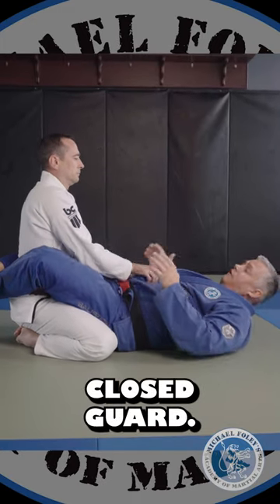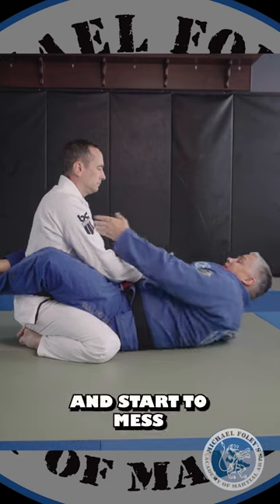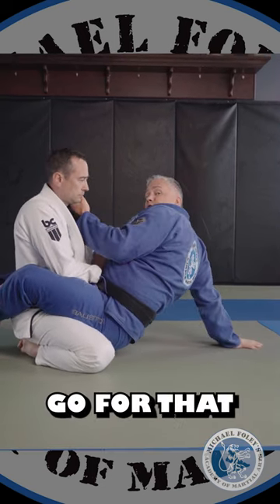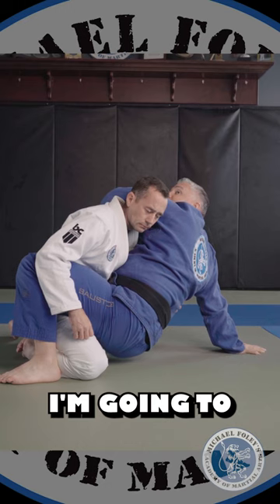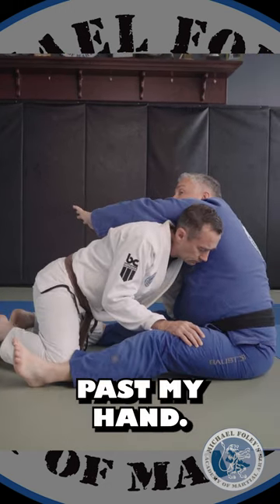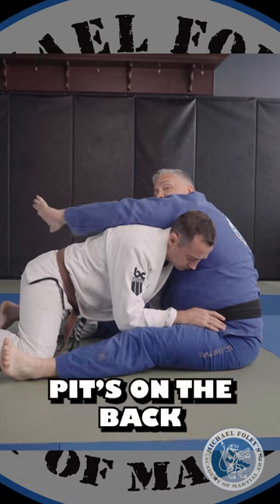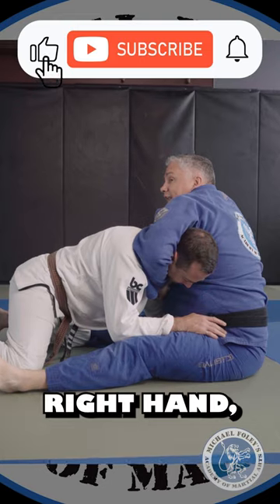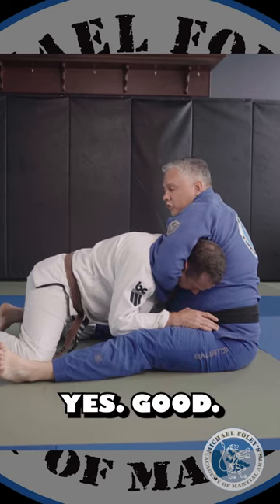How To Set Up A Guillotine Choke In BJJ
First, try to break your opponent's posture and attack with the cross choke, then attack with the hip-bump sweep. If they attempt to tackle you back to the mat, sit your hips back and wrap the neck for the guillotine choke.